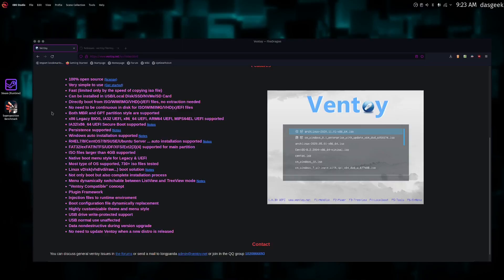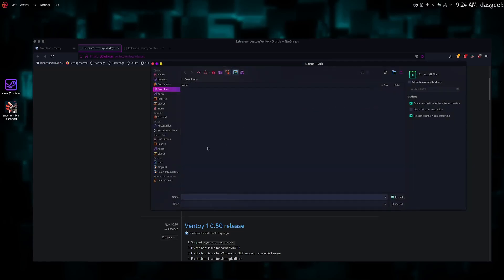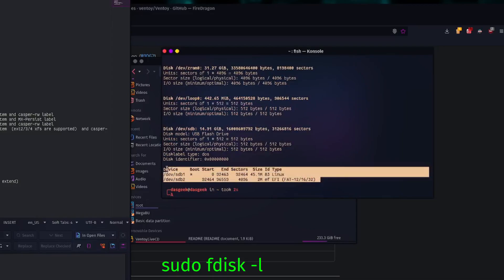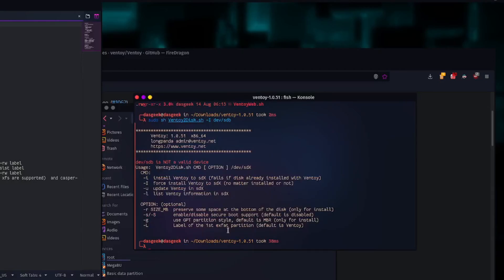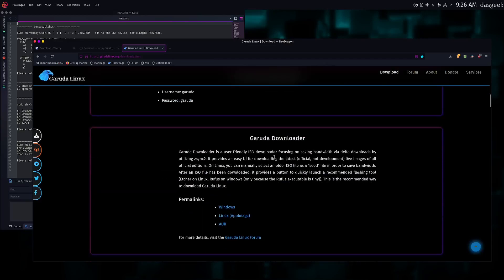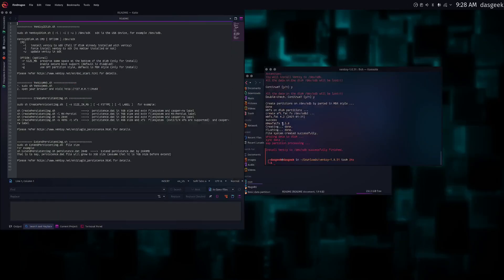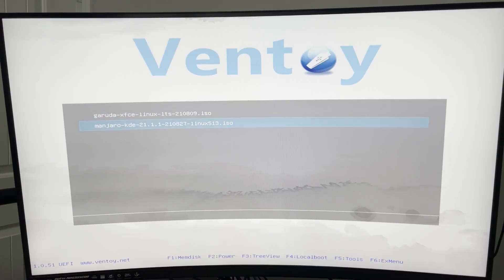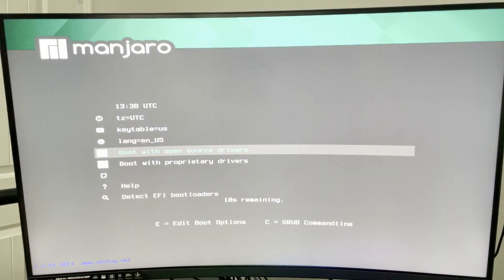Ventoy - The Greatest Bootable USB Solution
In this video we check out the amazing and fabulous tool known as Ventoy. Ventoy let's you create a bootable USB device with as many distro ISO's as your USB drive will allow. Save time in your distro-hopping ways and check this tool out now. Full installation guide included in the video.